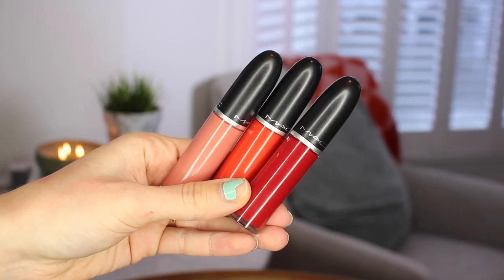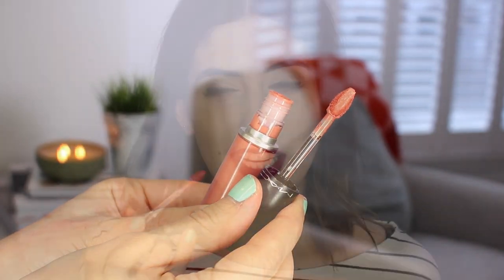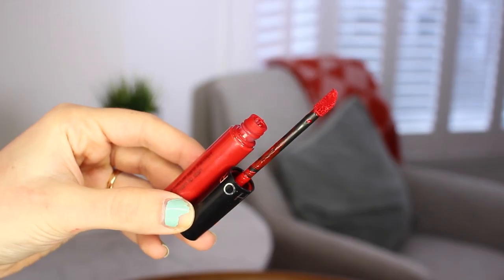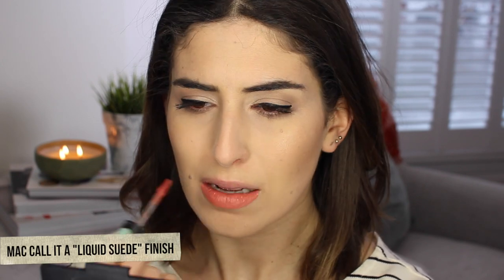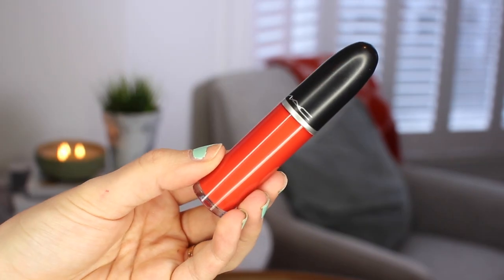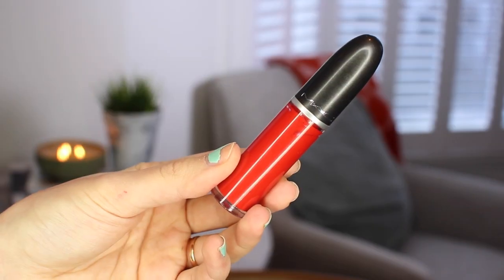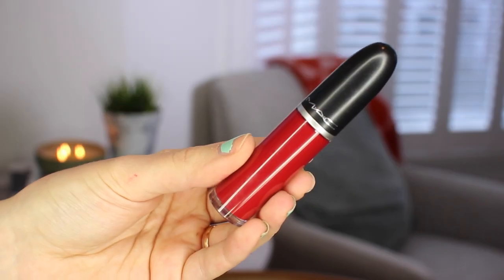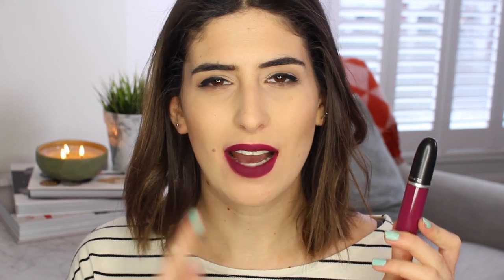MAC Retro Matte Liquid Lipsticks: Review & Swatches | Lily Pebbles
I recently picked up the brand new MAC liquid lipsticks, here are my thoughts and swatches for the shades I have!

Essie Blossom Dandy Nail Polish

MY MAKEUP:
Burberry Fresh Glow Foundation, Urban Decay Naked Concealer, Soap & Glory Bronzer, Kevyn Aucoin Contour Powder, (I forgot blusher which is why I look weird), MAC Patina, MAC Cork, Tom Ford Liquid Eyeliner, Tarte Gifted Mascara.

CAMERA USED:
Canon 600d

Lily Pebbles
Gleam Futures
6th Floor
60 Charlotte Street